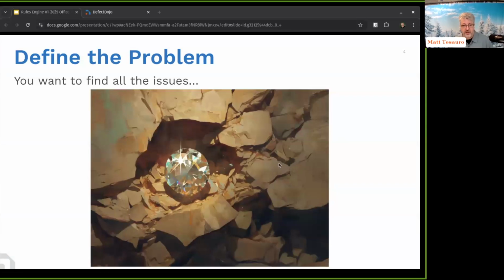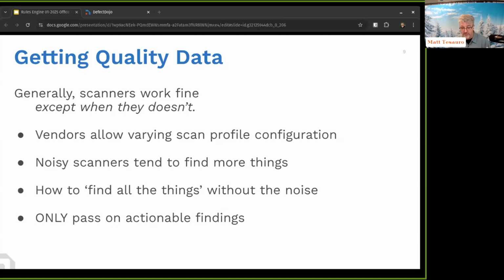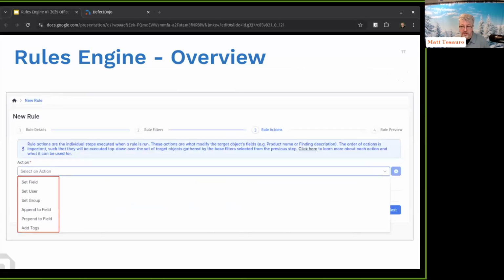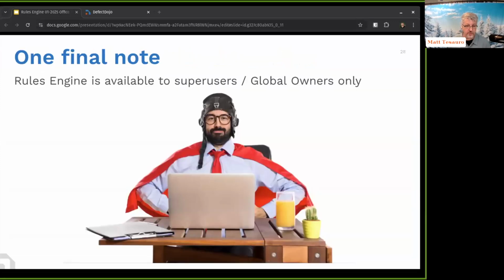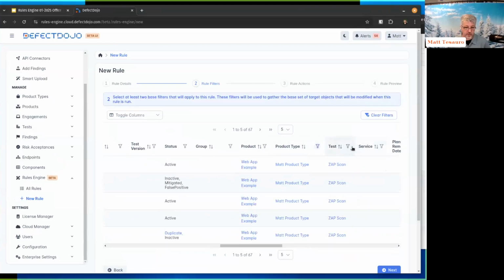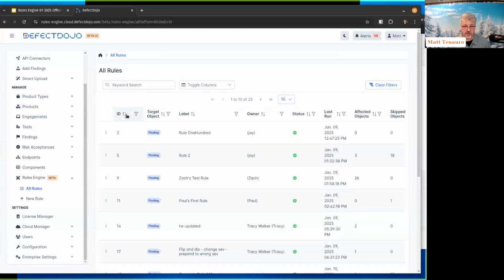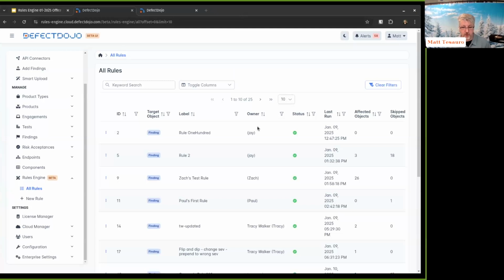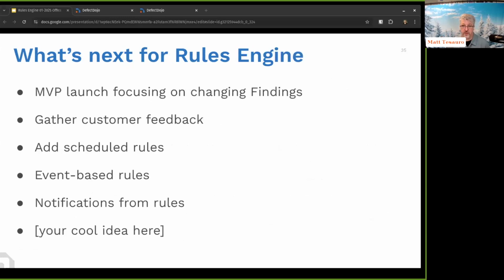January Office Hours: Introducing Rules Engine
Happy 2025! To kick off the new year we’re excited that our January Office Hours is all about DefectDojo Pro’s early access launch of Rules Engine.

With this release, it’ll be easier than ever to perform actions to DefectDojo data and not have to update via manual user actions or API calls. Join us to see the Rules Engine in action and ask any questions to our team!

In this DefectDojo Office Hours session we’ll cover:

-An introduction to the new Rules Engine
-How to write and leverage rules to modify findings data
-Some examples of the Rules Engine in practice